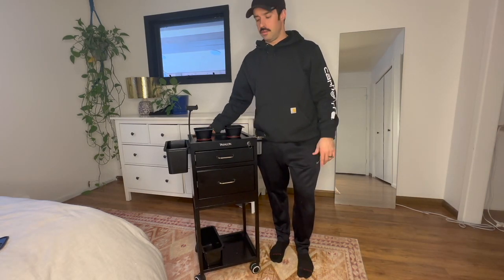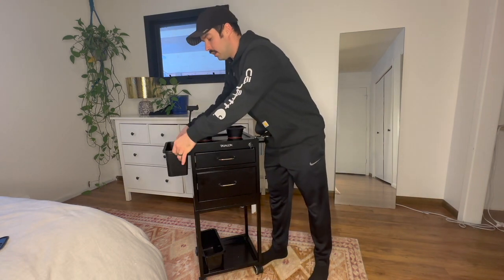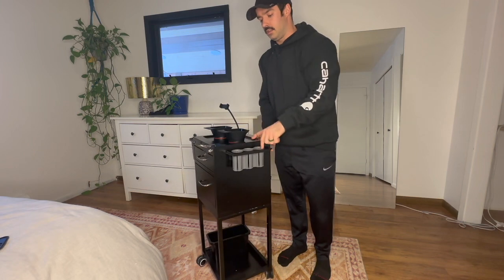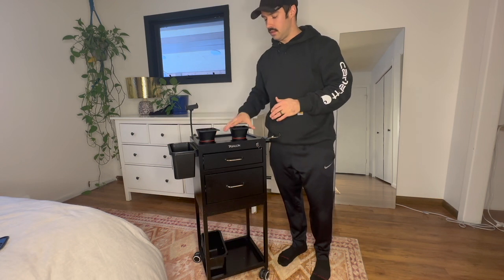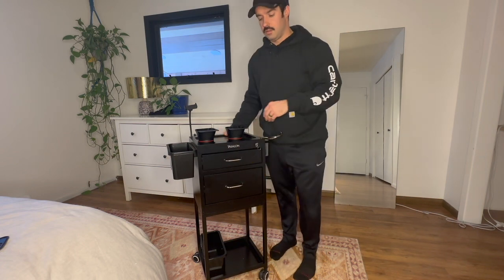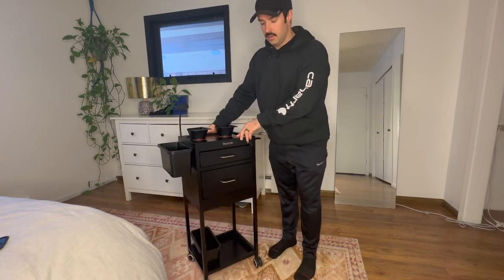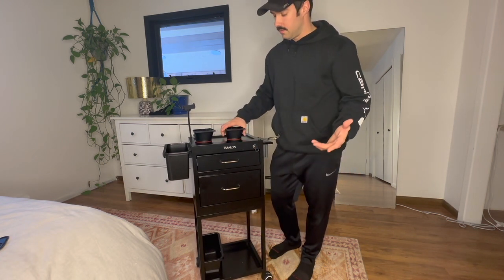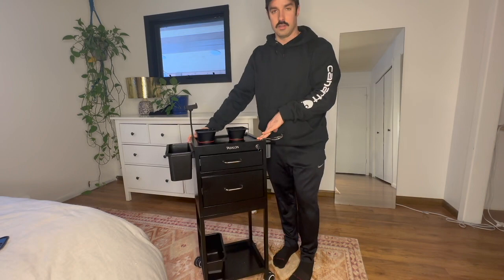Salon Tool Setup & Review: TASALON Salon Trolley Cart | Revamp Your Workspace!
Transform your salon or home studio with the TASALON New Upgrade Salon Metal Trolley Cart! Designed for versatility and efficiency, this heavy-duty, lockable metal trolley cart is your perfect companion for organizing and storing your beauty, tattoo, or hairstyling tools.

In this video, we unbox, assemble, and review the TASALON Trolley Cart, highlighting its key features:
Lockable Metal Frame: Durable, powder-coated steel construction for lasting use.
Enhanced Convenience: Comes with two side plastic buckets, magnetic bowls, mobile phone, and hair dryer holders.
Spacious Storage: Two large drawers for all your tools, ensuring privacy and organization.
Smooth Mobility: Noiseless, hair-resistant wheels with 360° rotation for effortless movement.

Join us as we 'Revamp Your Workspace' with TASALON's latest salon solution. Discover how this cart can streamline your workflow, offering extra workspace and secure storage. Perfect for professionals and enthusiasts alike!